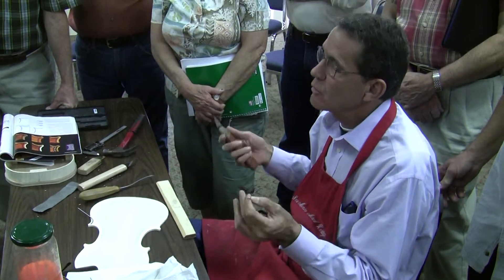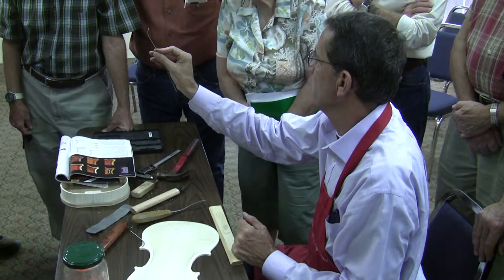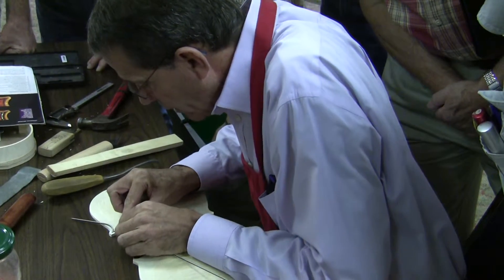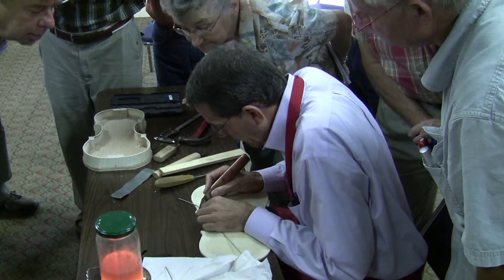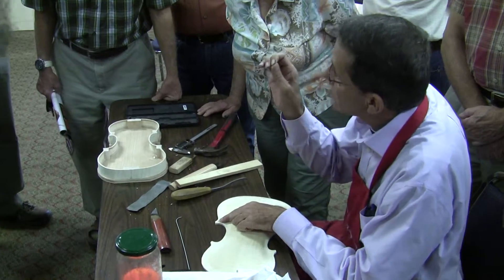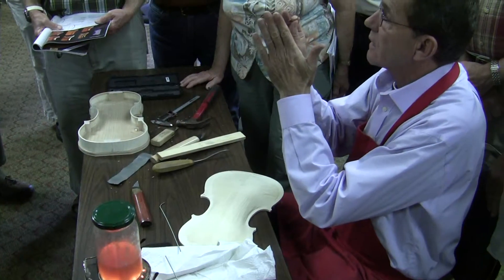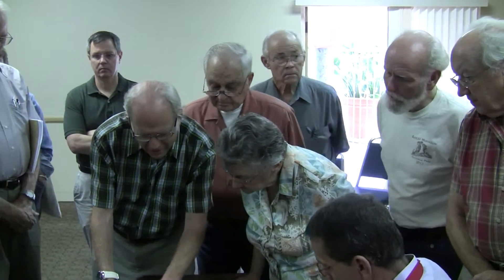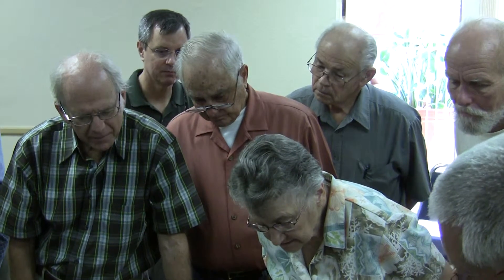2012 VMAAI ~ Workshop ~ Peter White gives advice on fitting perfling ~ Part 3